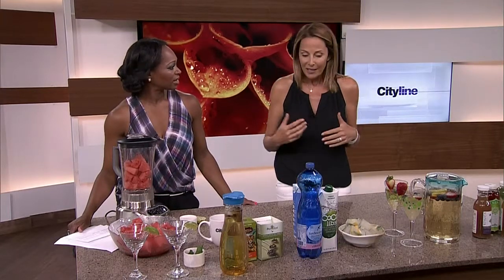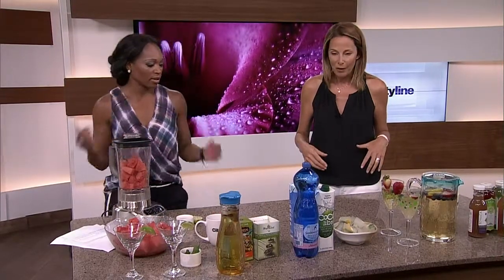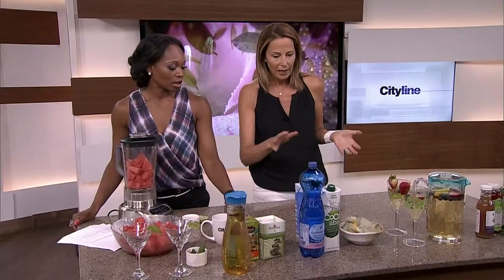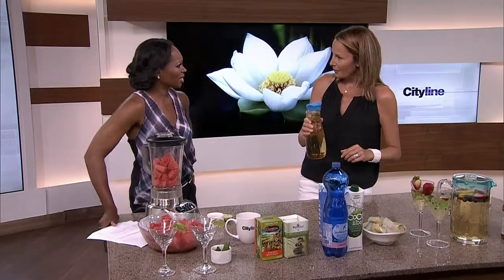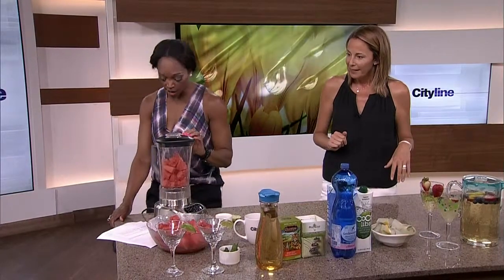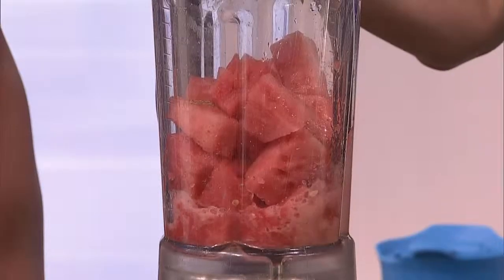Delicious (and healthy!) mocktails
Dr. Joey Shulman demonstrates how to make refreshing summer mocktails — without the extra calories!